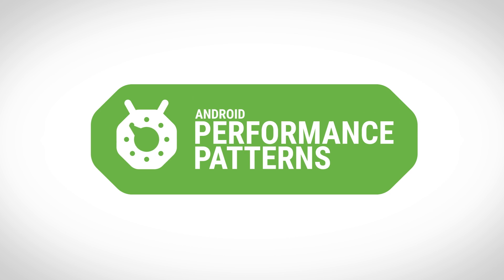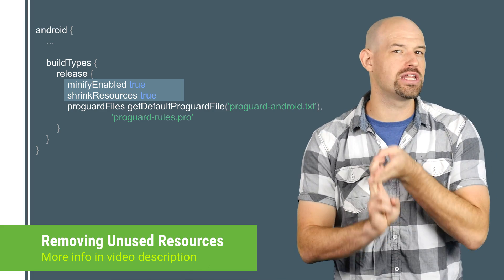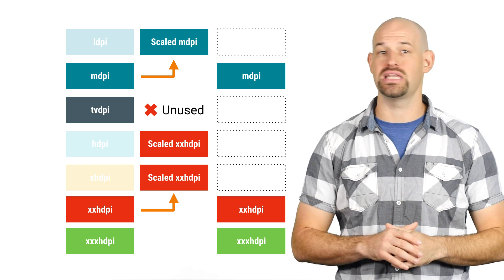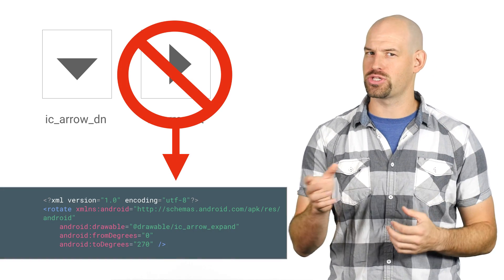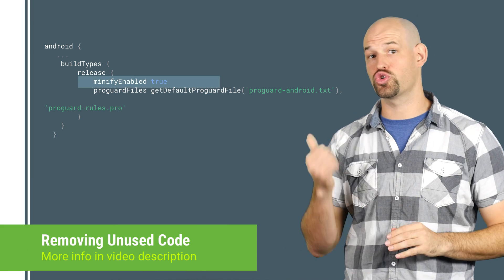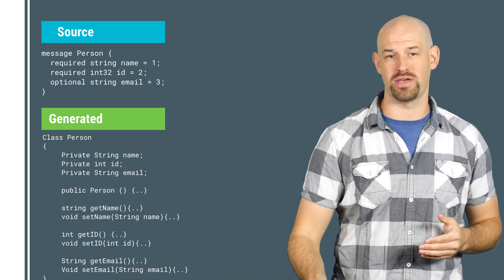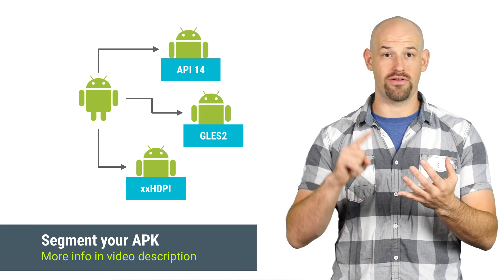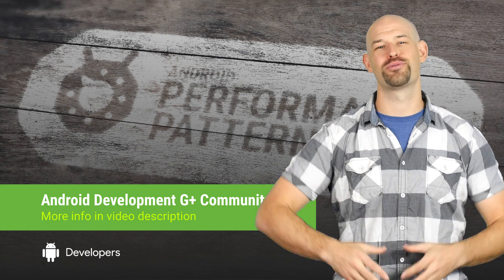Smaller APKs : A checklist (Android Performance Patterns Season 6 Ep. 5)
By now, everyone knows that APK size is an important factor when it comes to user acquisition. I mean who wants to wait 30 minutes to download some massive app on a 2G connection? Or paying high data rates for that application on a metered network?

Thankfully Colt McAnlis is here to help keep YOUR app from being one of those data hogs, with some important tools and tricks to keep up your sleeve.